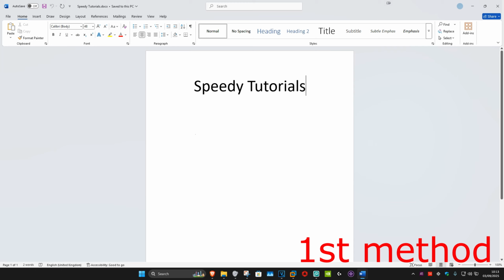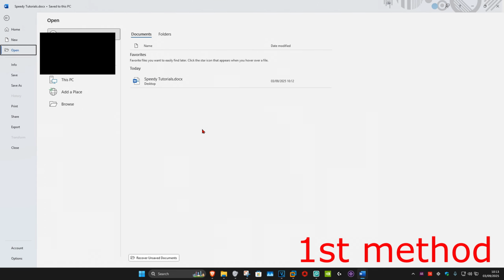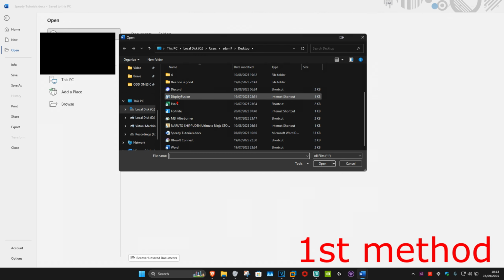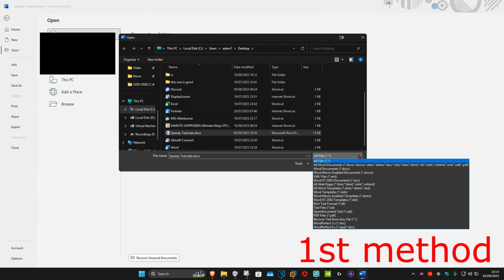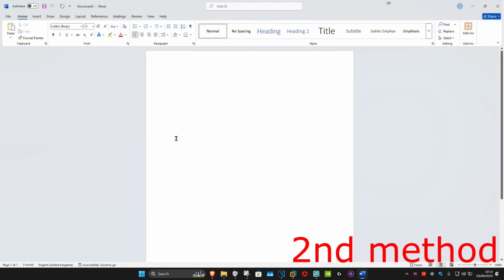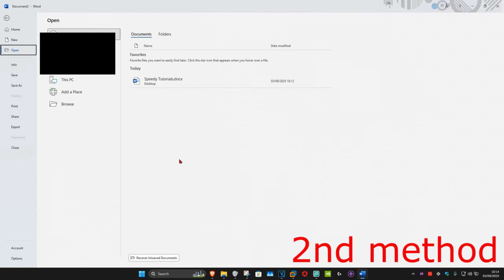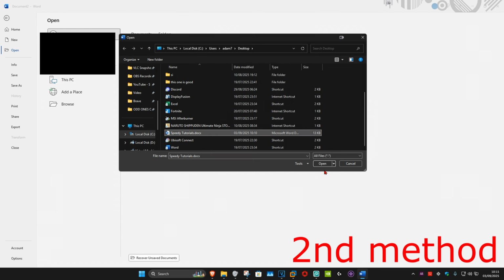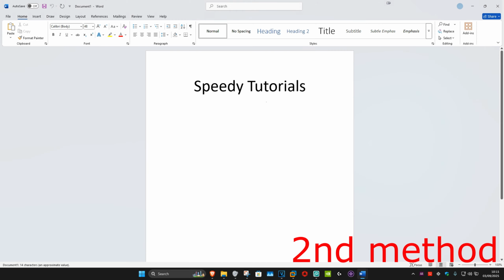How To Fix Word Experienced an Error Trying To Open The File Repair & Recover Corrupted MS Word File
In this tutorial, I'll show you how to repair and recover a corrupted Microsoft Word file. Corrupted files can be a nightmare, but with the right steps, you can restore your work without hassle. Follow along to learn the best methods for fixing and recovering your document. Word experienced an error trying to open the file.

Issues addressed in this tutorial:

Repairing a corrupted Microsoft Word file
Recovering lost or damaged Word documents
Using built-in MS Word recovery features and third-party tools

This works on Windows 11, Windows 10, Windows 8/8.1, Windows 7 and works on PC, Desktop & Laptop.